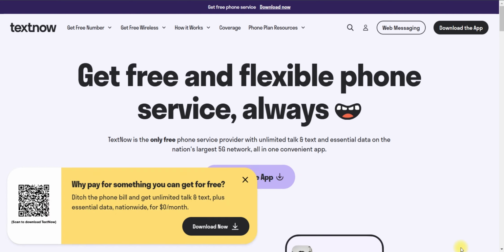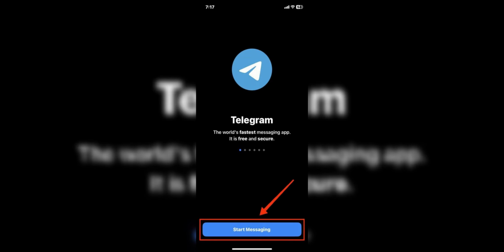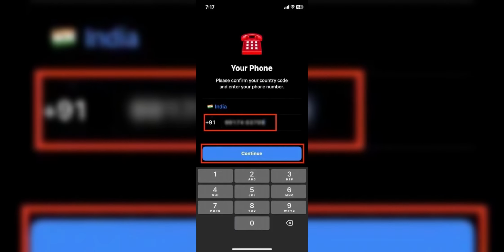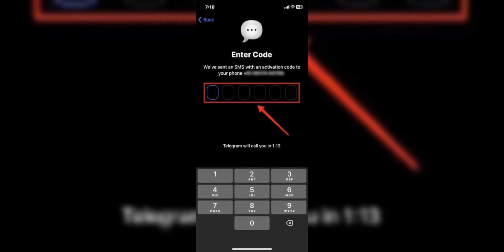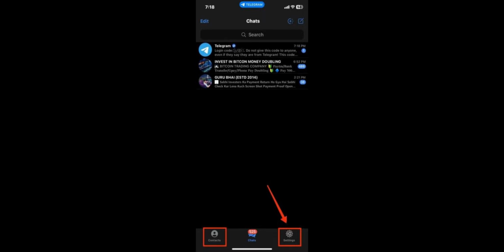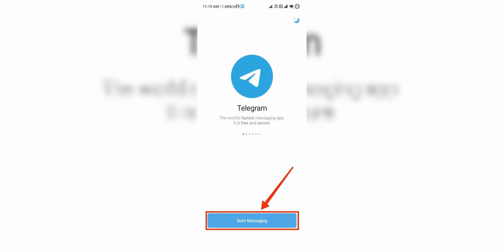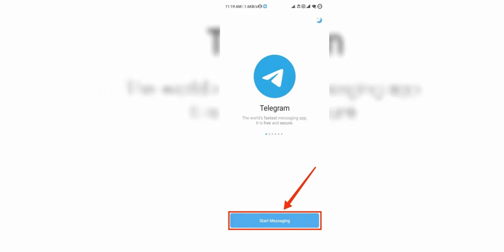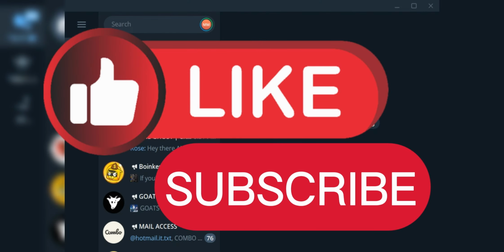How to Create Telegram Account with Phone Number or Email❗(2024) (Tutorial)✅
🎥 In this video I'll show you How to Create Telegram Account by Using Phone Number on Android. The method is very simple and clearly described in the video. 🍳 Follow all of the steps & How To Create Telegram Account With Email

00:00.Intro
00:05.Create Telegram with Phone Number
01:00.outro